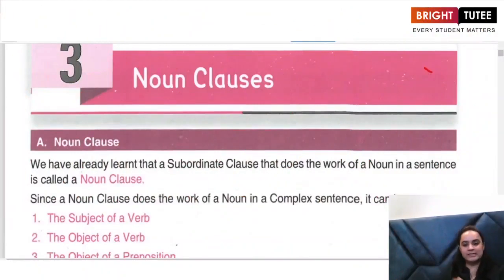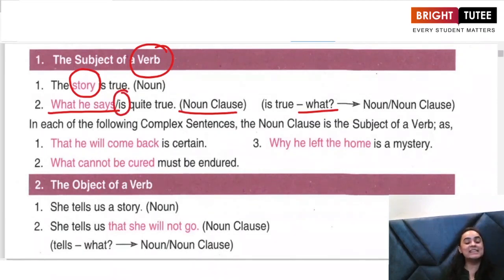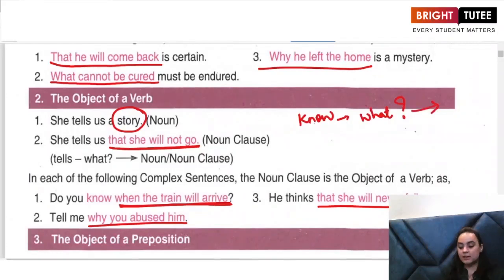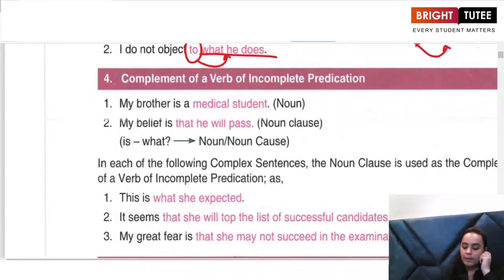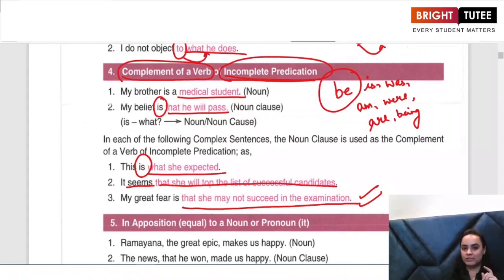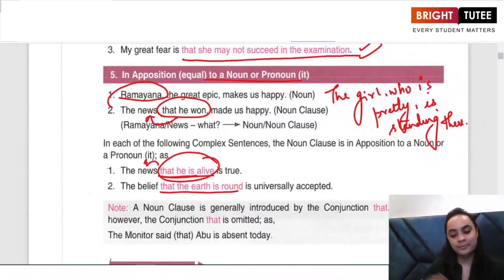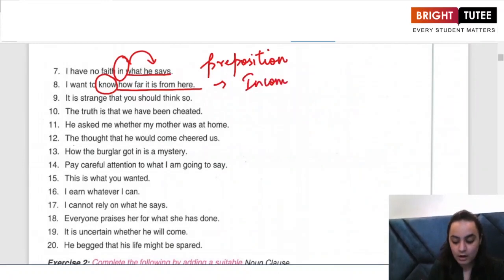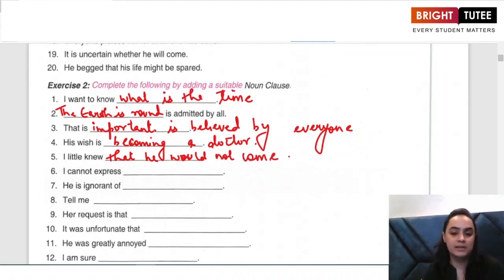01 1 Noun Clauses